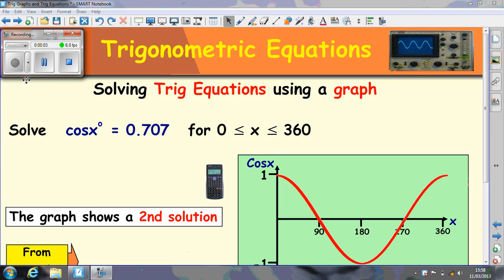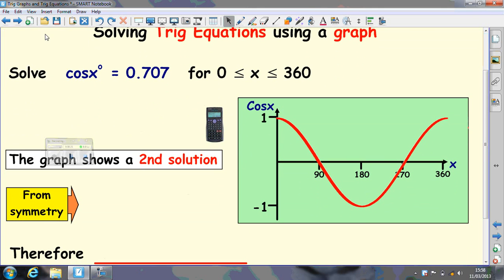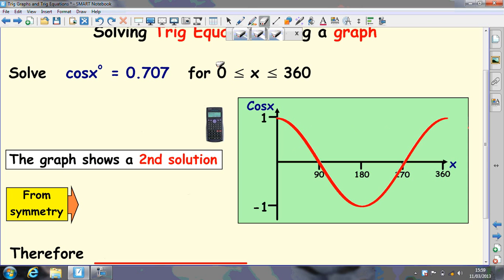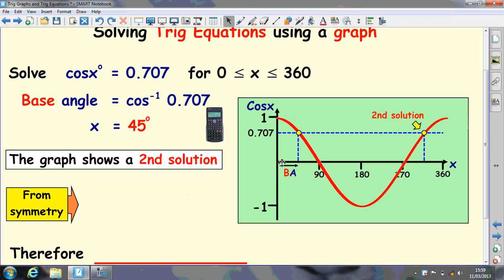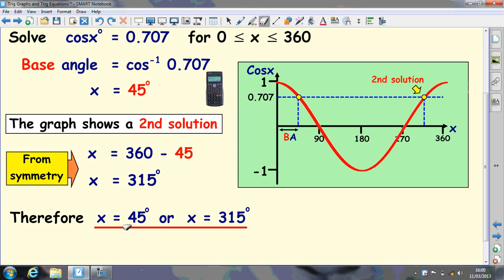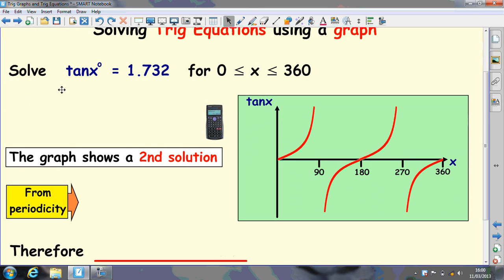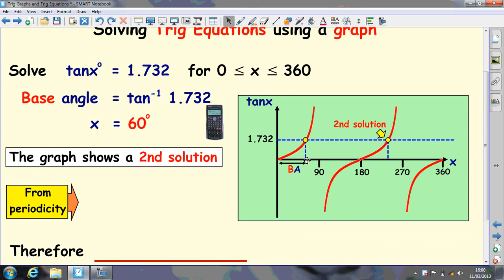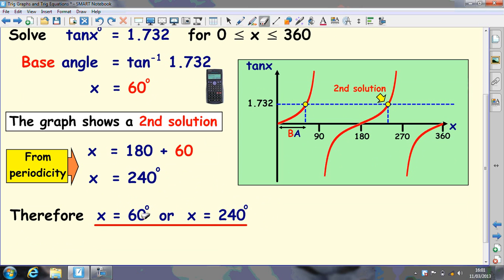Trig Equations 2